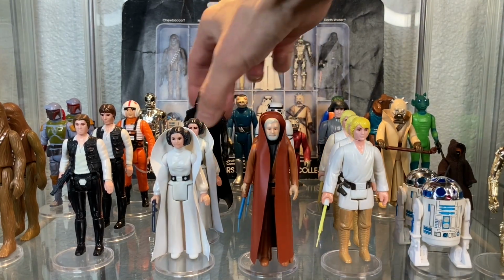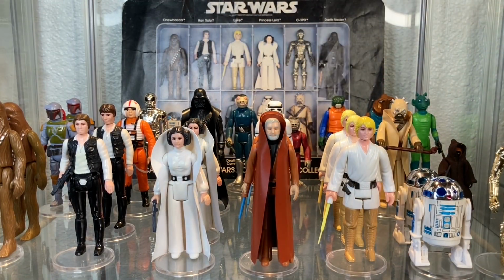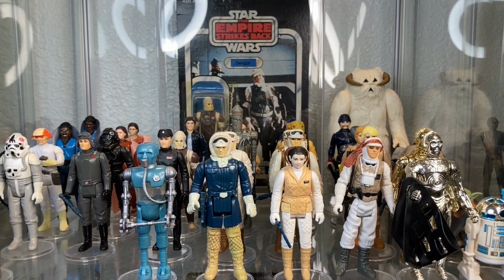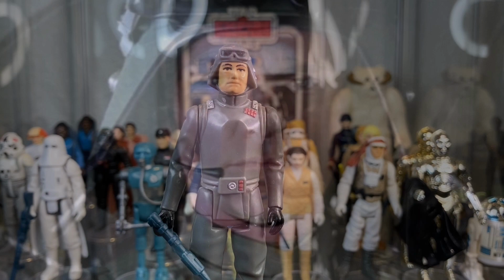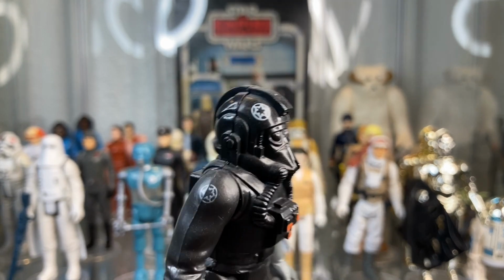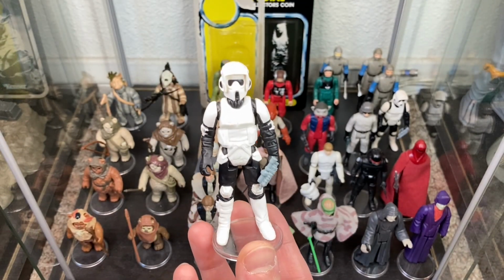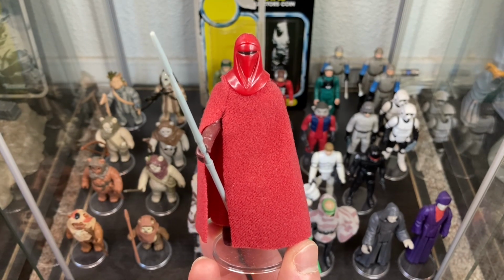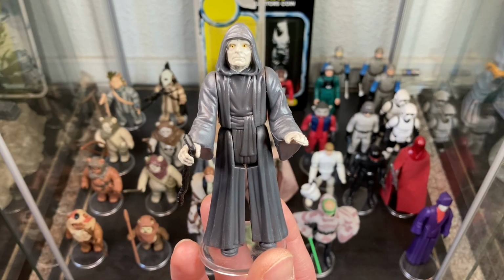Kenner Star Wars 3 3/4” Darth Vader’s Imperial Empire Action Figures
Kenner created many of Darth Vader’s Imperial Troops for the 3 3/4” Star Wars action figure line. The Empire got it’s fair share of bad guy figures like the Stormtrooper, Snowtrooper, Biker Scout and Emperor’s Royal Guard. In this video I will go over each of the Imperial characters that were made for the vintage Kenner Star Wars toy line as well as give you my opinion on each action figure. We all have favorite Galactic Empire figures and today we’ll explore them all!

I appreciate you checking out the channel and I look forward to chatting with you about ‘Star Wars’ in the comments below.

And Remember, "Collect or collect not. There is no try."